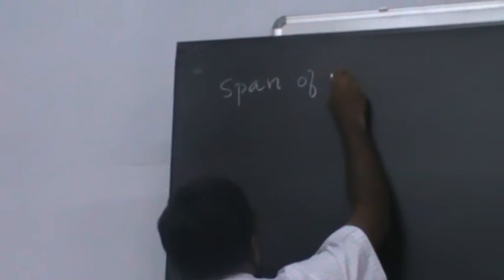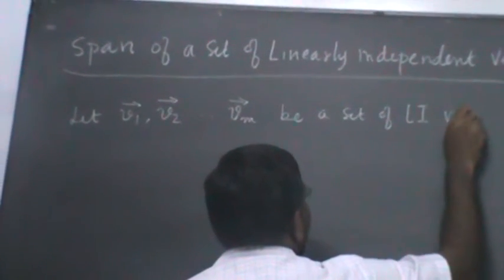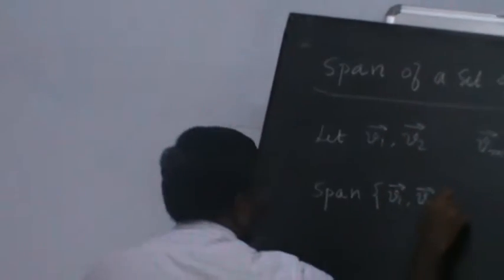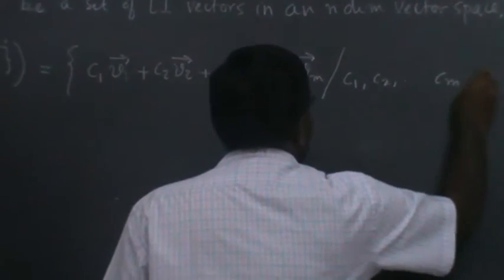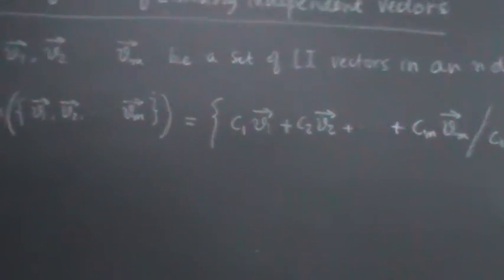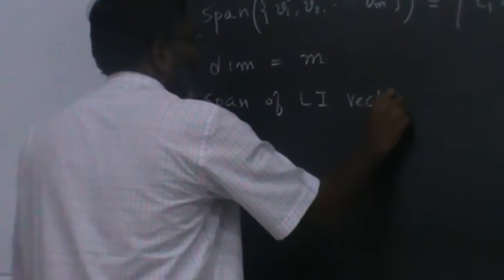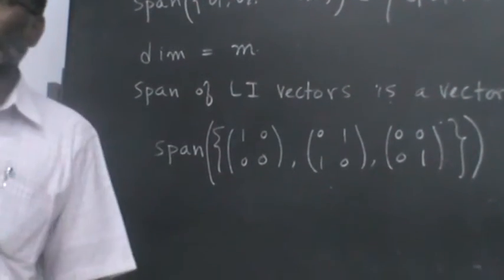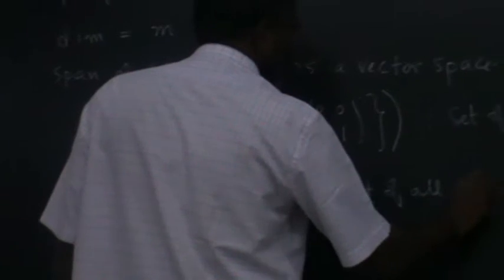Satya's Lectures on Physics 6